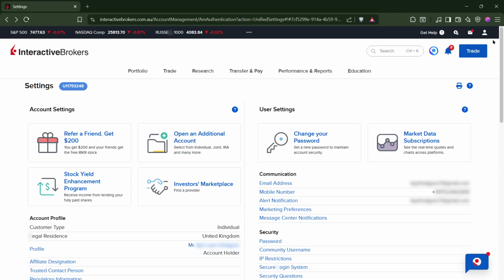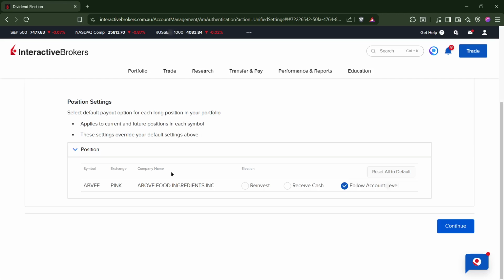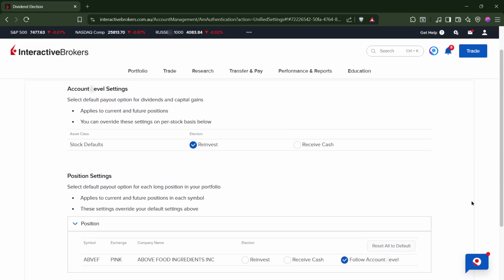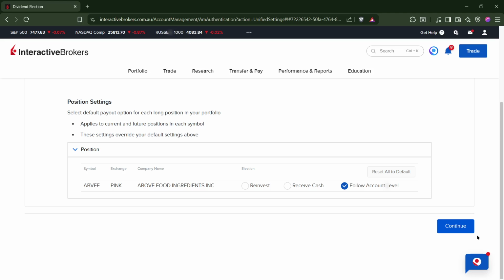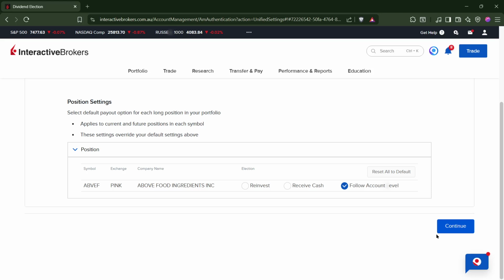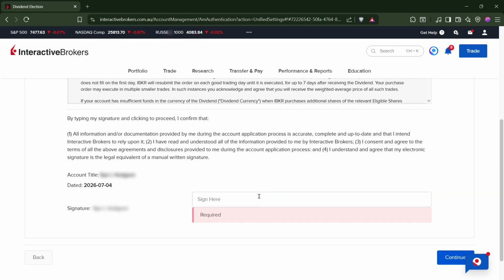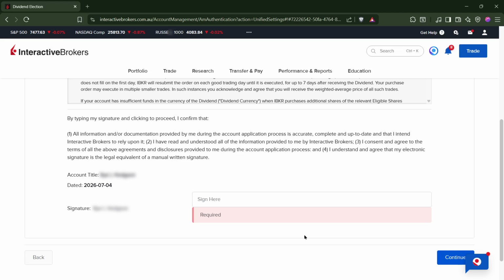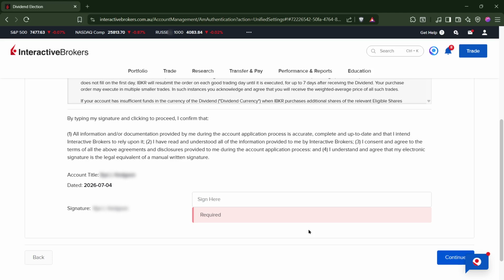How to Reinvest Dividends on Interactive Brokers (2026 Method)